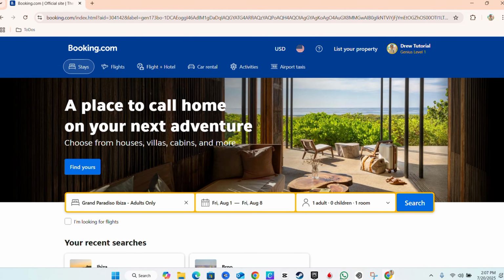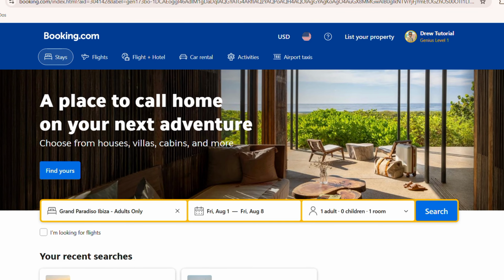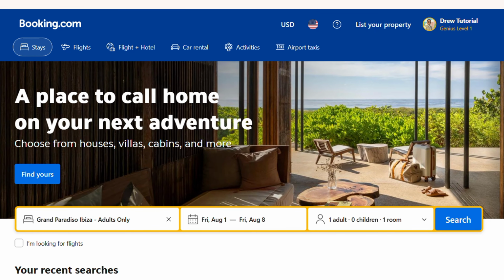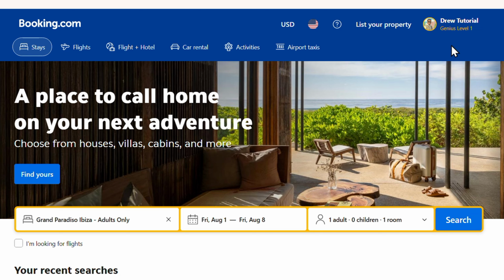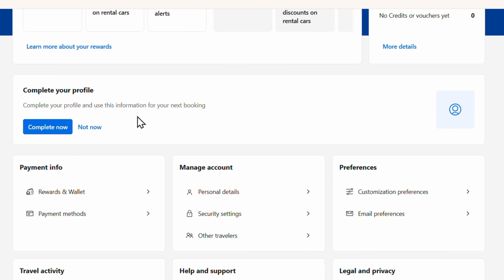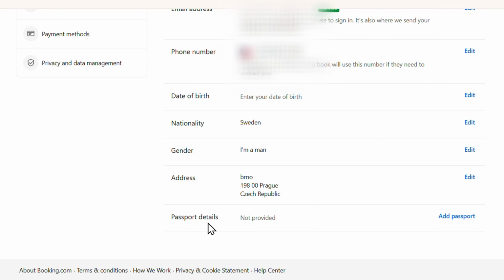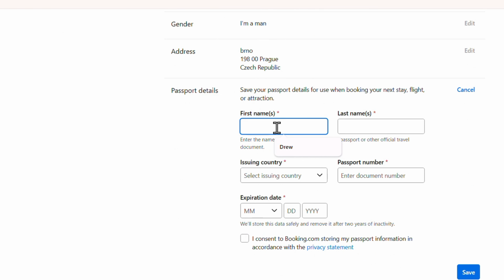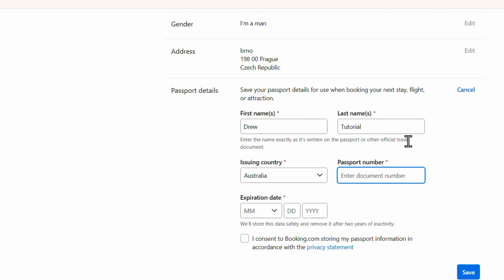How to Add Passport Details on Booking.com Account (Step-by-Step Tutorial)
Need to update your passport details on Booking.com? This step-by-step tutorial shows you exactly how to add or edit your passport information in your Booking.com account safely and quickly.

Whether you're managing bookings, checking into hotels, or need to comply with travel regulations, having your passport details updated on your Booking.com profile is essential.

📌 In This Quick Guide, You'll Learn:

Where to find passport information settings

How to update personal identification details

Tips to ensure your information is secure and accurate

What to do if you can't find the passport entry section

✅ Perfect for travelers, digital nomads, and hosts using Booking.com!